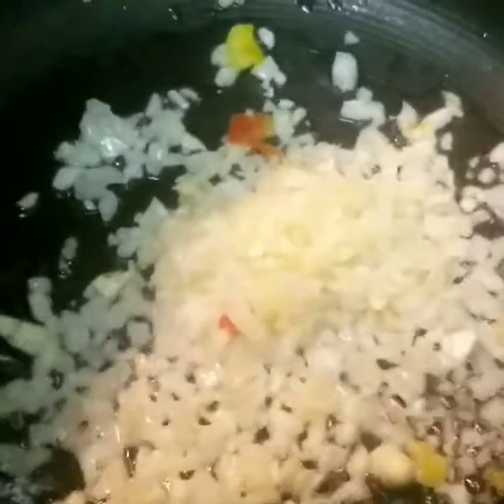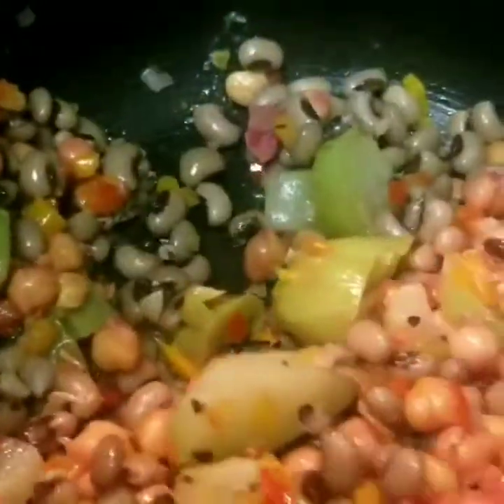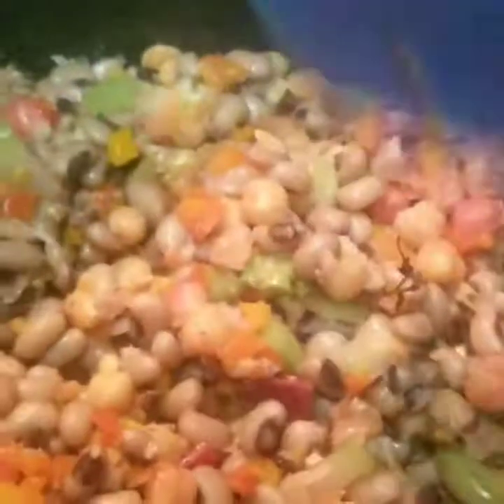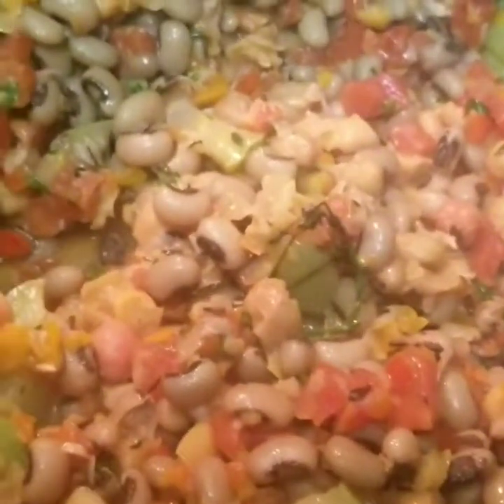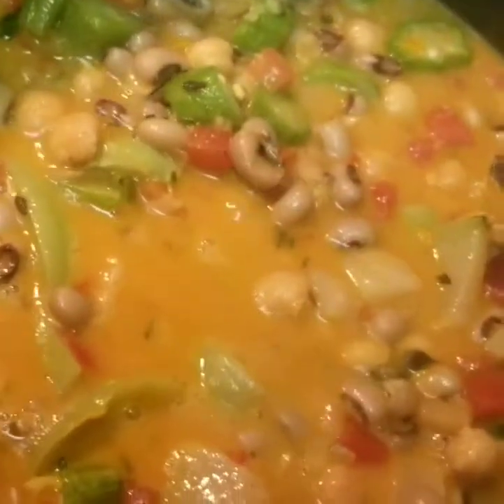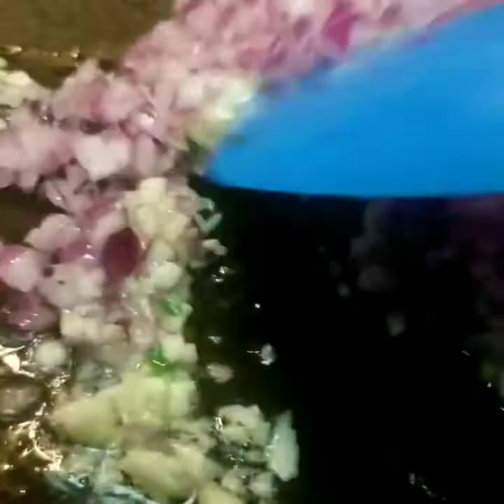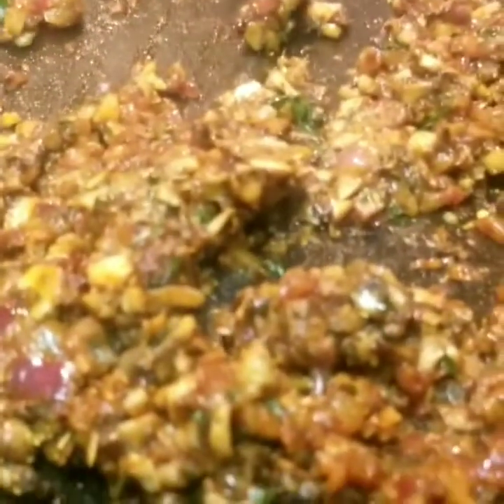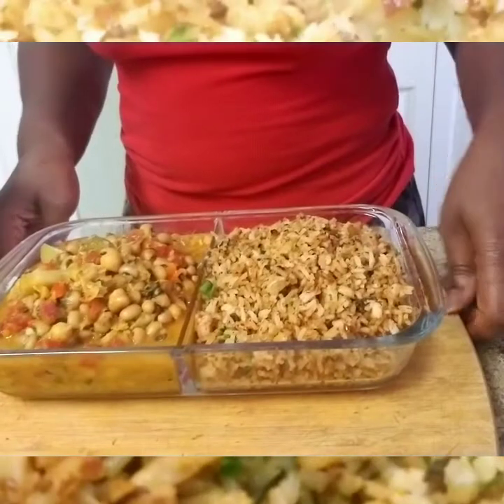Vegan Ethiopian rice recipe easy with black eyed peas stew recipe | berbere spice recipe 2020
Hey Guys, i am back with another vegan recipe - today i am making my ethiopian rice with black eyed peas stew. The recipe is easy and pack with lots of flavors. There is so many ways to spice up your plain white or brown rice. I am showing you one way i used spices to take your rice to another level. The stew is hearty and pack with protein and veggies. Please don't forget to like, comment, and share each episode. ethiopian rice recipe,ethiopian rice recipe easy, ethiopian rice with vegetables, ethiopian food, ethiopian food recipe, chickpea stew vegan, chickpea stew, black eyed peas stew recipe, ethiopian food recipe vegetarian, berbere spice recipe, easy black eyed peas recipe,frozen black eyed peas recipe, black eyed peas crockpot recipe